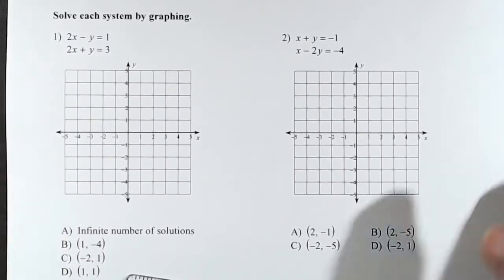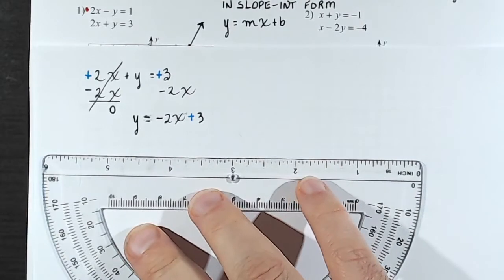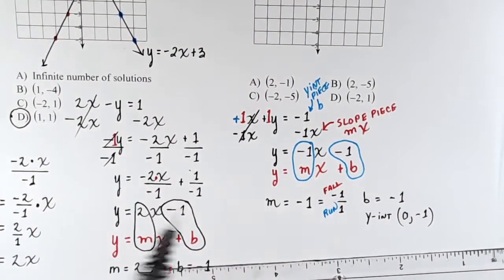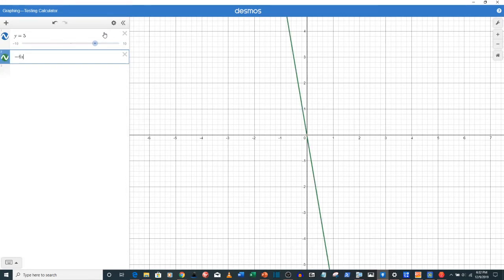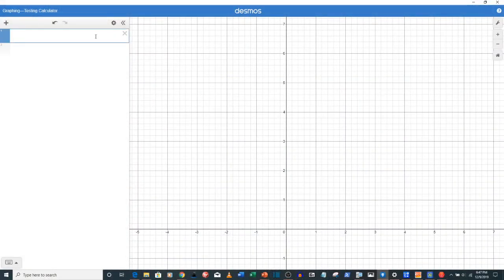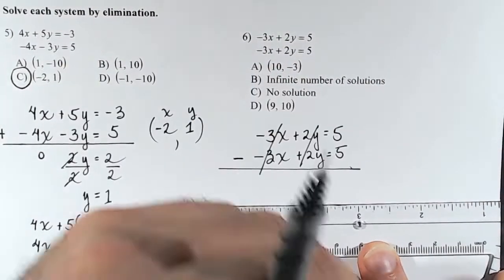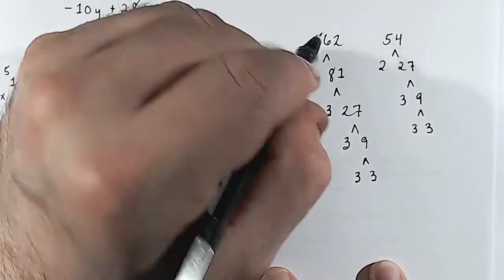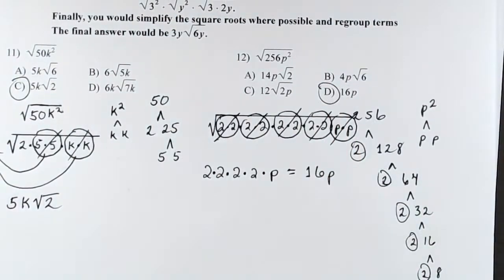Systems of Equations Test Review (Algebra 1)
Here are the solutions to the systems of equations test review questions for Algebra 1.

TIME CODES:
1. 00:01
2. 22:25
3. 41:13
4. 54:23
5. 1:04:48
6. 1:09:18
7. 1:12:30
8. 1:17:32
9. 1:27:50
10. 1:30:13
11. 1:33:30
12. 1:35:08
13. 1:38:15
14. 1:38:38
15. 1:38:52
16. 1:39:08